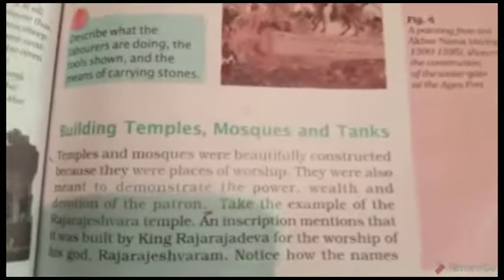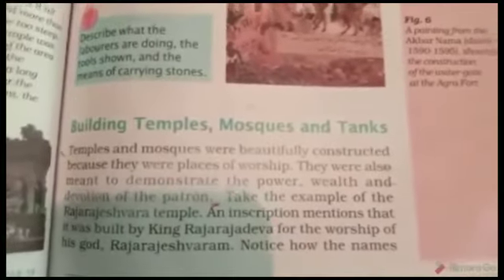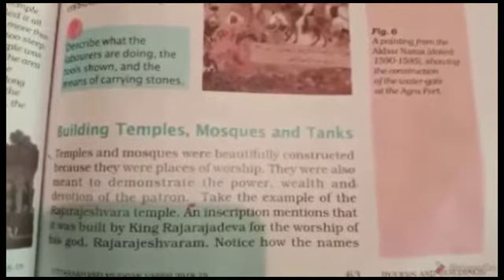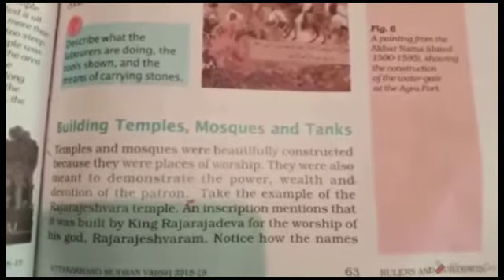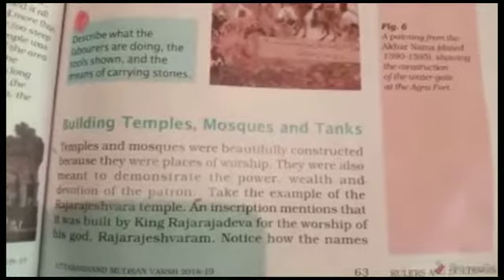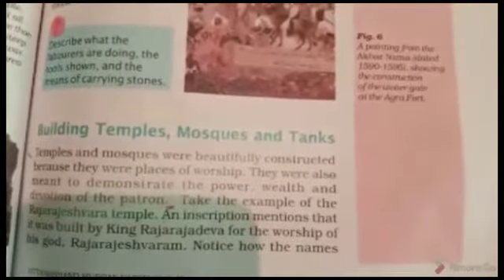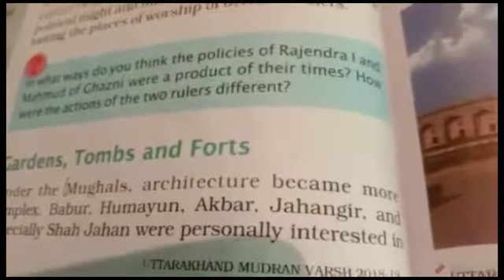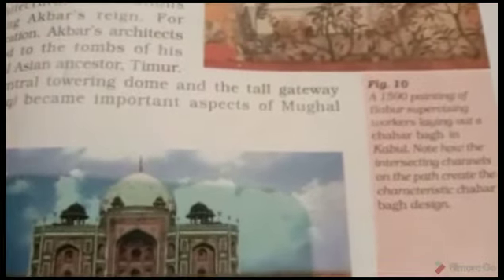Class -7|| Subject -History || Rulers and Buildings